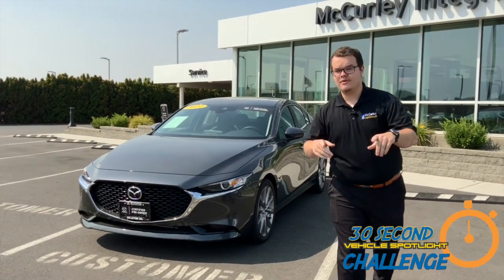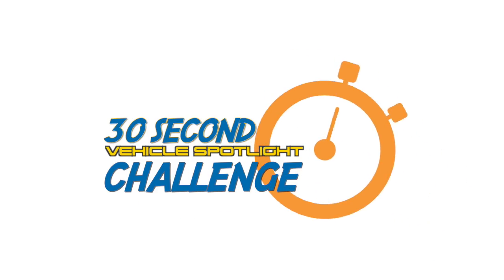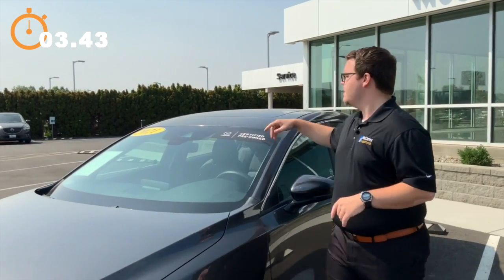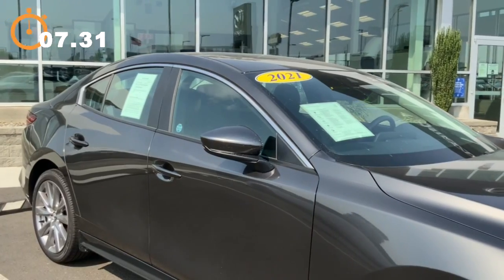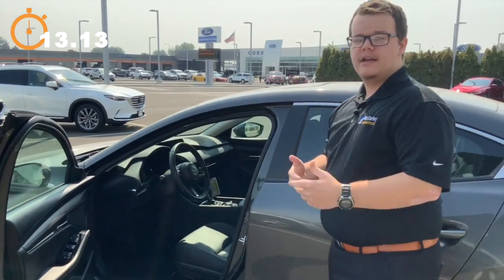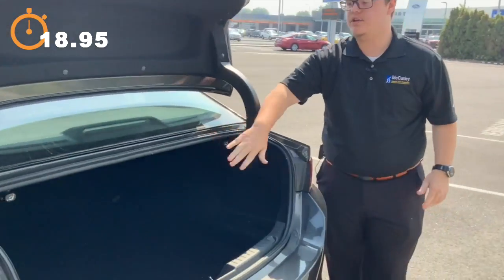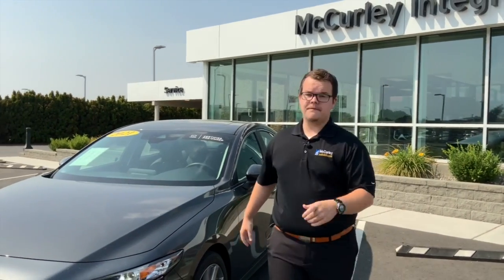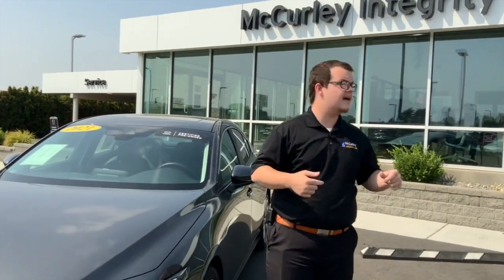2020 Mazda3 | Certified Used Vehicles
Max has 30 seconds to tell you why this certified 2020 Mazda3 is the one you've been looking for.